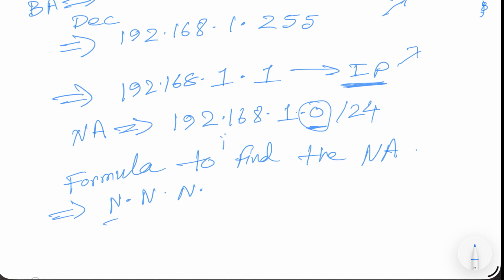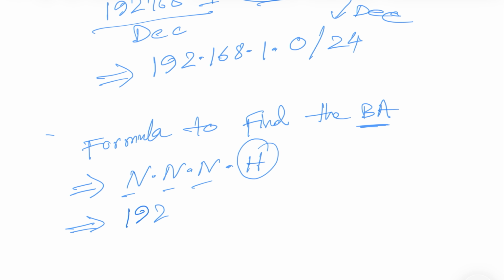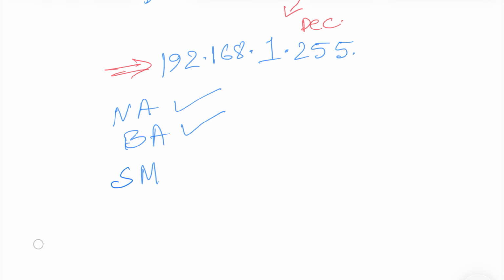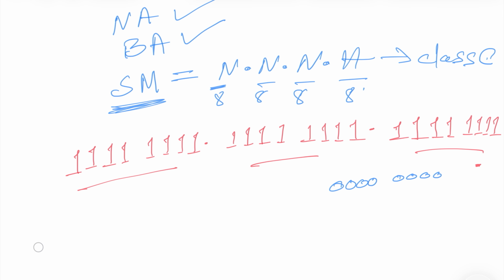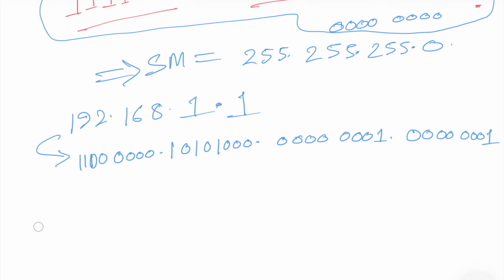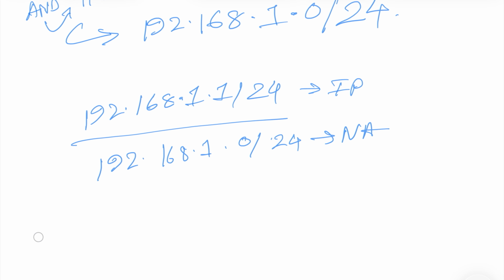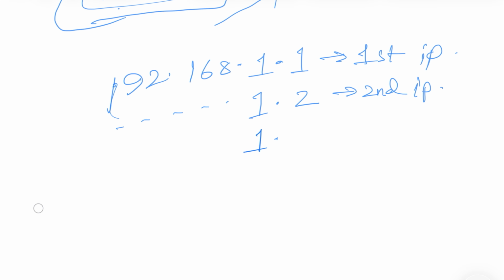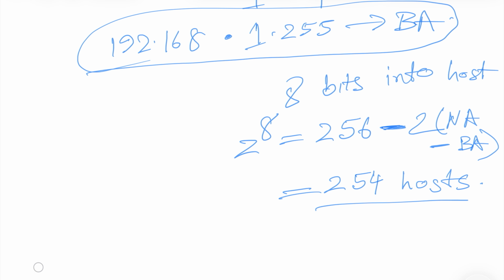IPv4 how to Find Network Address, Broadcast Address & Usable IP Range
🚀 Welcome to IPv4 Fundamentals Part 2!
In this video, I explain the simple formulas and methods used by Network Engineers to calculate important IPv4 addressing information, including the Network Address, Broadcast Address, Subnet Mask, First Usable IP Address, and Last Usable IP Address.
If you're studying for CCNA, preparing for networking interviews, or want to strengthen your networking fundamentals, this lesson will help you understand IPv4 addressing with easy-to-follow examples.
📚 Topics Covered
✅ How to find the Network Address
✅ How to find the Broadcast Address
✅ How to determine the Subnet Mask
✅ How to calculate the First Usable IP Address
✅ How to calculate the Last Usable IP Address

✔️ CCNA Students
✔️ Network Engineers
✔️ IT Support Engineers
✔️ Cybersecurity Professionals
✔️ Beginners Learning Networking
✔️ Anyone preparing for Networking Certifications
Understanding IPv4 addressing is one of the most important skills for every Network Engineer. These calculations are used daily in:
🔹 Enterprise Networks
🔹 Data Centers
🔹 Cloud Networking
🔹 Routing & Switching
🔹 Firewall Deployments
🔹 Cybersecurity
🔹 Network Troubleshooting
Mastering these concepts will make subnetting and advanced networking topics much easier to understand.
Network Address Formula
Broadcast Address Formula
First Usable Host Address
Last Usable Host Address
Subnet Mask Calculation
IPv4 Addressing Concepts
CCNA Networking Fundamentals
CCNA Tutorials
Networking Fundamentals
Cybersecurity Concepts
Career Growth & Self-Development